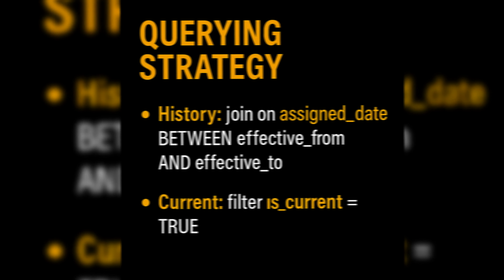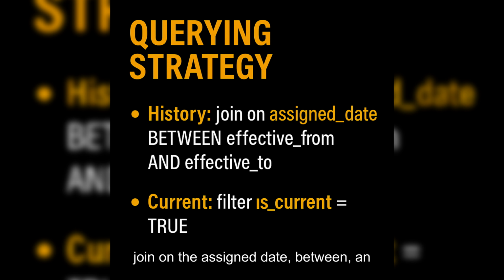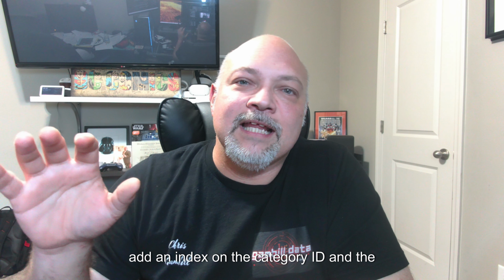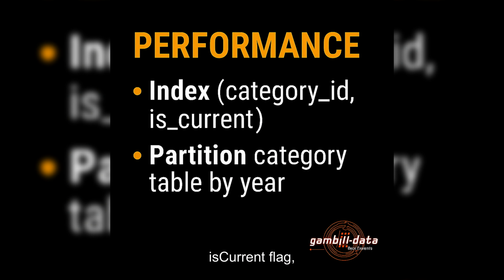Schema Drift, Secret Leaks & Silent Failures: 3 Problems You'll Face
🔐 This week's Gambill's Gauntlet tackles one of the most important-but often overlooked-topics in data engineering: Orchestration & Security.

Are your pipelines bulletproof? Can they handle schema drift, secret exposure, and silent failures?

💥 You'll learn:

How to orchestrate around late-arriving data

Secure alternatives to hardcoded API keys

How to catch and recover from silent pipeline failures

PLUS: We spotlight Zaffer's awesome response to last week's partitioning challenge! don't miss it.

🧠 This Week's Gauntlet Questions:

Scheduling Logic
How do you orchestrate a daily pipeline pulling from five systems that finish at different times?

Secret Management
What's a secure alternative to hardcoding API keys in ADF or Airflow?

Failure Alerts & Recovery
How do you alert and roll back when schema drift silently breaks your pipeline?

🗨️ Drop your answers in the comments using labels like: Answer for Q2.

🔥 Timestamps:

0:00 - Intro + This Week's Gauntlet
0:35 - Challenge 1: SQL Optimization Strategy
1:00 - Challenge 2: Product Catalog Modeling
1:21 - Challenge 3: Pipeline Reliability & Security
1:42 - Zaffer's Answer To Last Week's Gauntlet!
2:19 - Last Week's Gauntlet Answers!
2:30 - Last Week Challenge 1: Answer!
3:26 - Last Week Challenge 2: Answer!
4:22 - Last Week Challenge 3: Answer
5:52 - Closing + Call to Action
6:28 - My Funny Closing